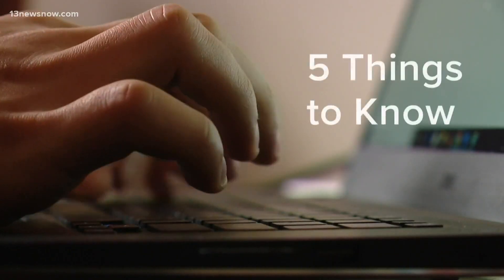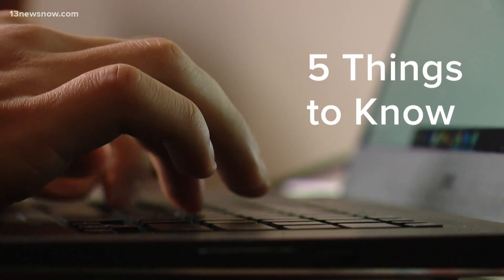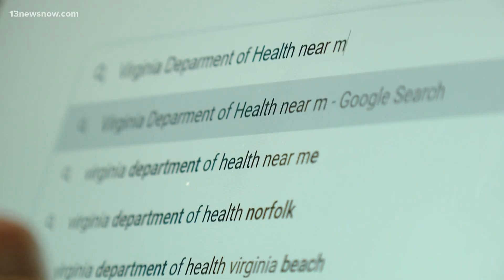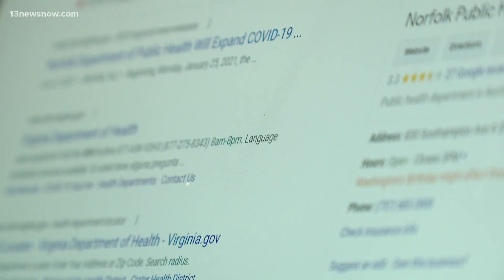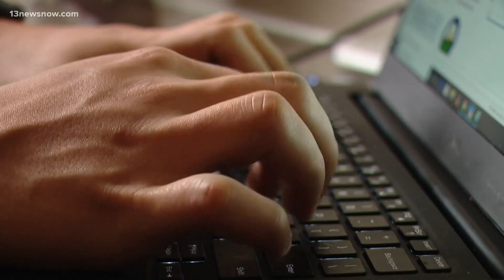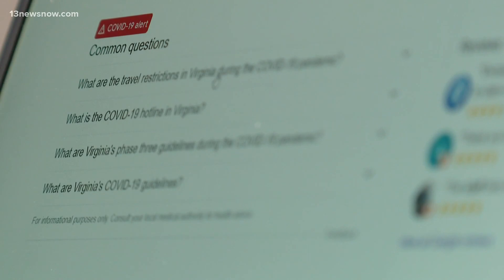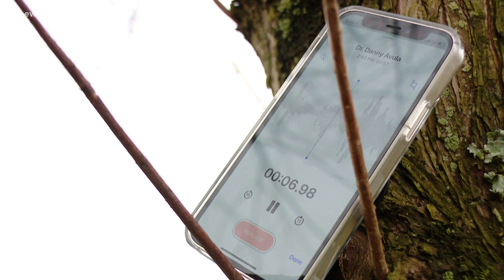Changes coming to Virginia's vaccine registration process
The way you sign up for the COVID-19 vaccine in Virginia is changing. Beginning February 16, the Virginia Department of Health is overseeing the registration process and state officials say it should make it easier. Alex Littlehales explains how it works, and what you need to do, to get your shot.